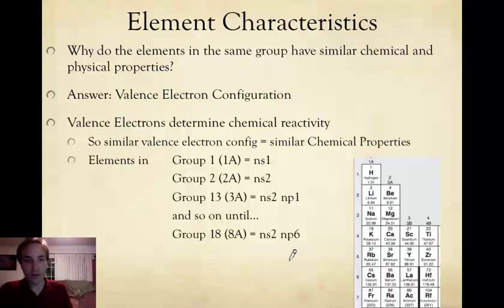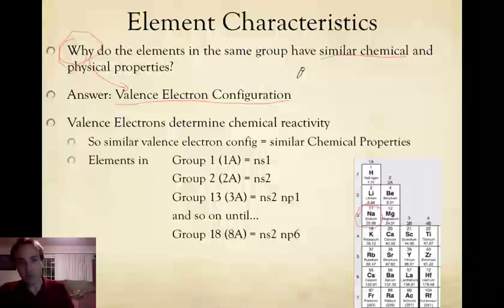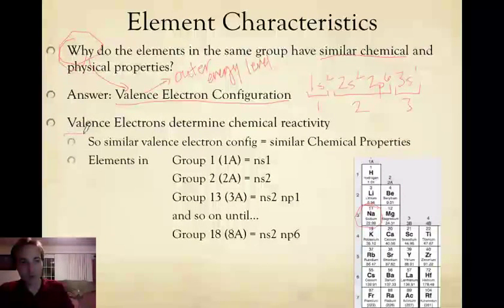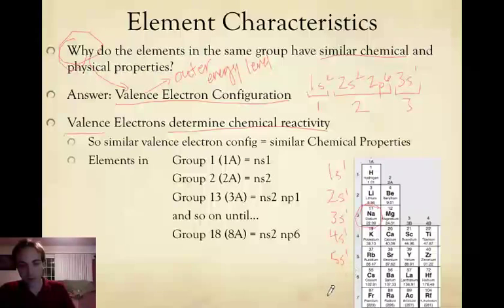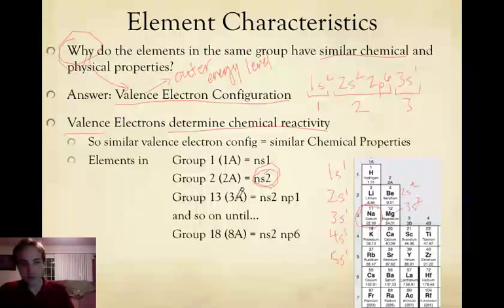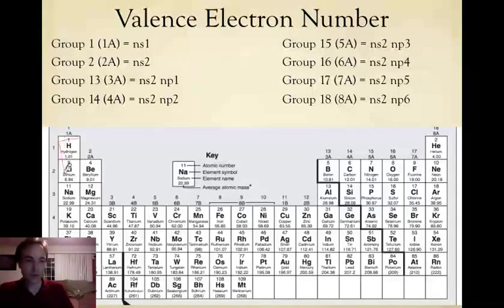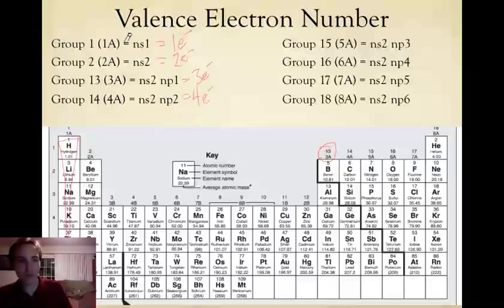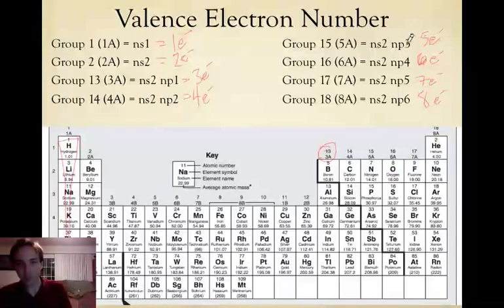Con Chem 5-2a: Groups & Valence Electrons